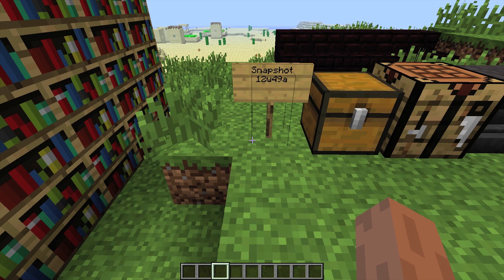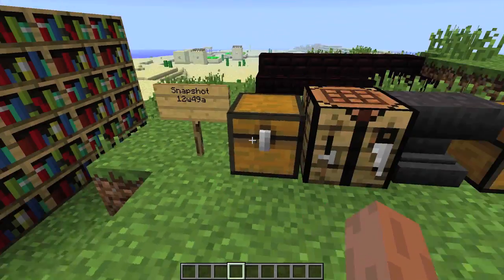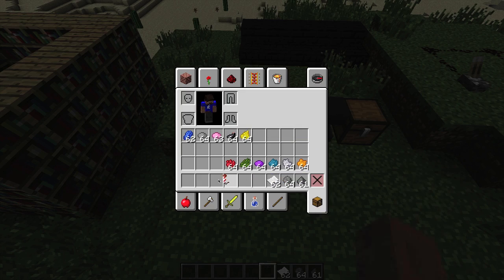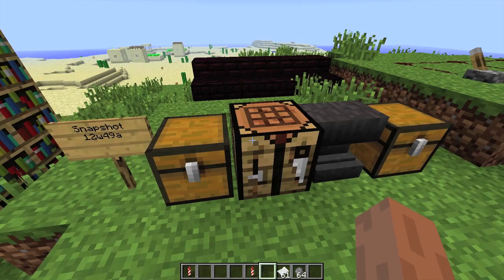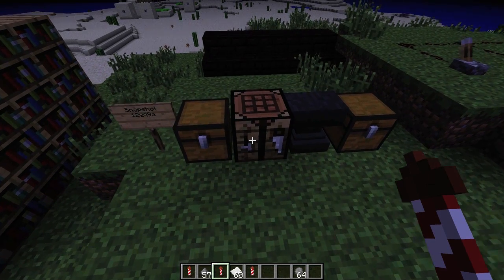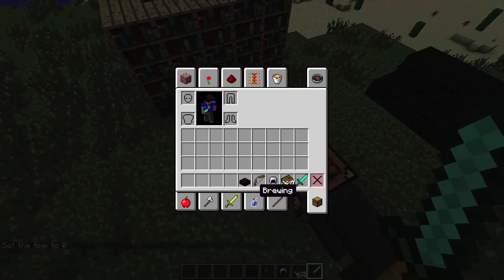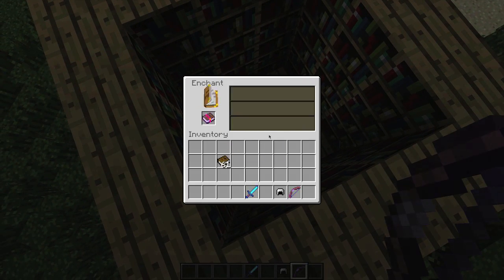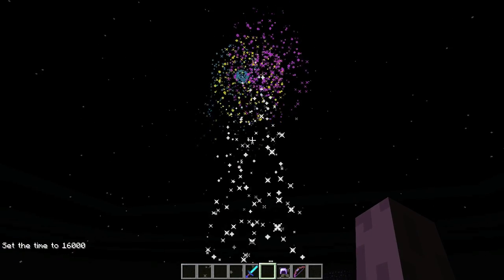Minecraft Snapshot 12w49a Overview - Fireworks and Enchanted Books!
In this video I go over all the new features that were added in the weeks minecraft snapshot (12w49a).

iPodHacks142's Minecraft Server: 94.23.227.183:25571